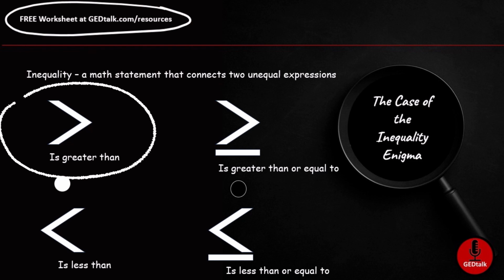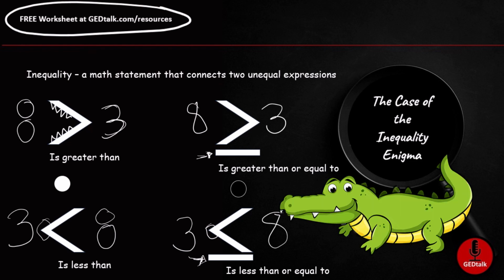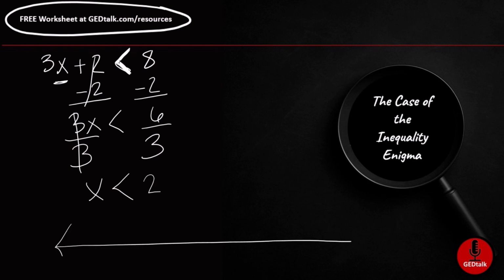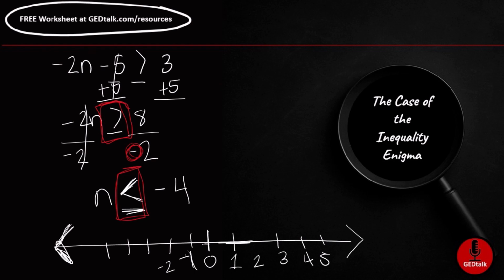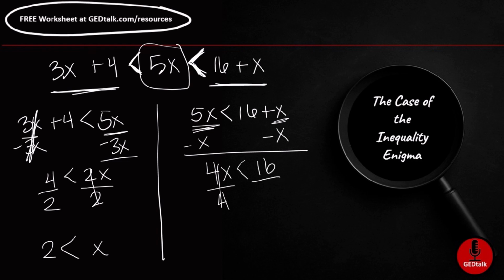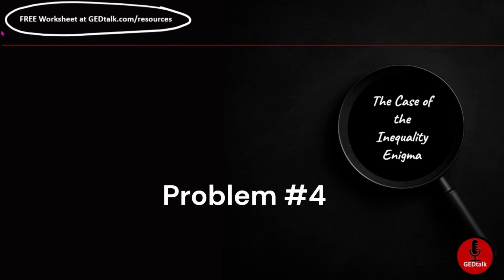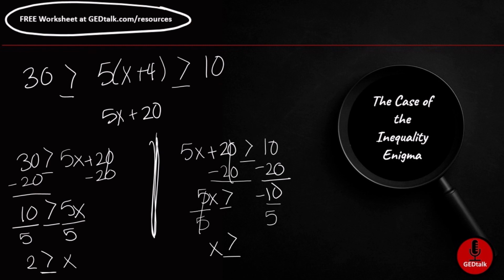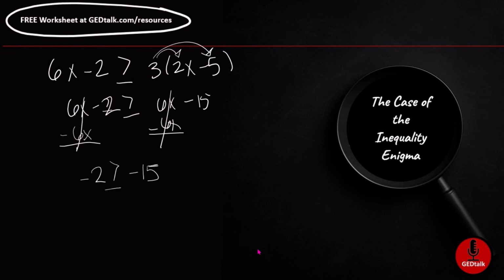GED Math and Algebra - Solving Inequalities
Today’s case? A cold, hard inequality crime scene.

Suspects include: greater than, less than, greater than or equal to, and less than or equal to — all shady characters with a history of flipping when multiplied by negatives. 😒

In this episode, you'll learn:
✅ How to interpret inequality signs without second-guessing
✅ How to isolate the variable like it owes you money
✅ What to do when compound inequalities try to confuse you with double demands

🧠 Warning: This video contains logical reasoning, critical thinking, and may cause spontaneous “Ohhh, that’s what that means!” outbursts.

Drop your favorite inequality rule in the comments — or just type “I’m not scared of ‘x’ anymore.” 😎